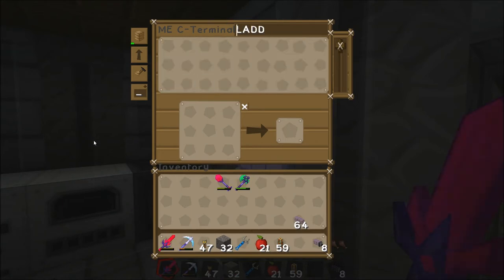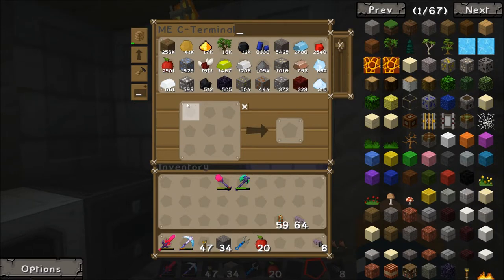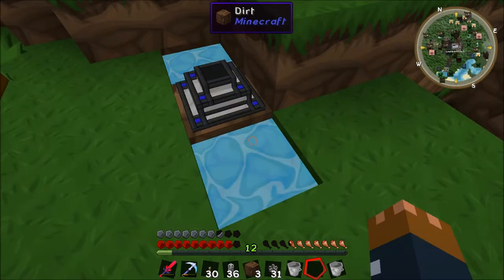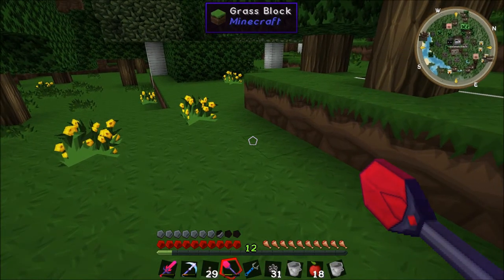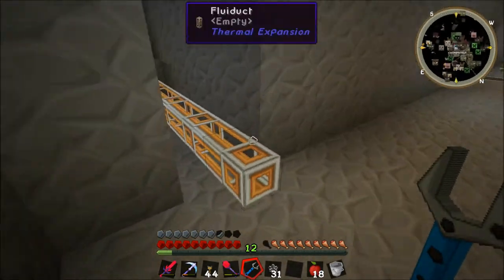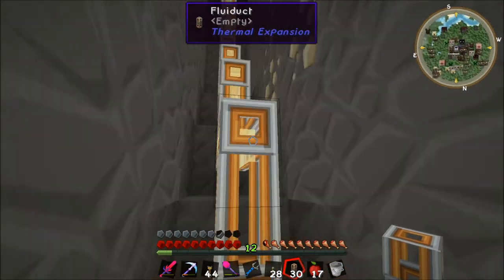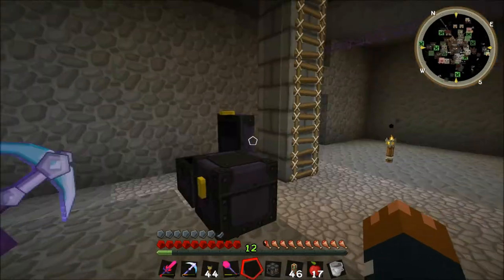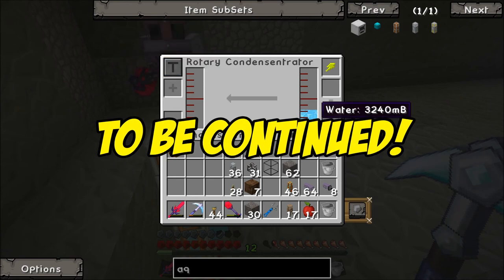FTB WAR #15 - Hydrogen Chloride - Tommy & Rogers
We progress with our ore quintupling factory!
See Rogers' point of view on his channel!